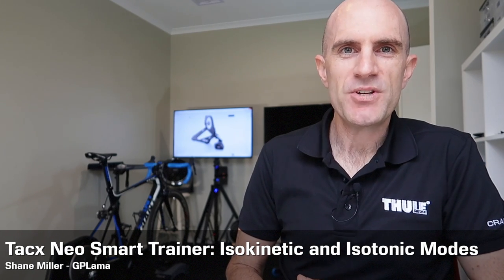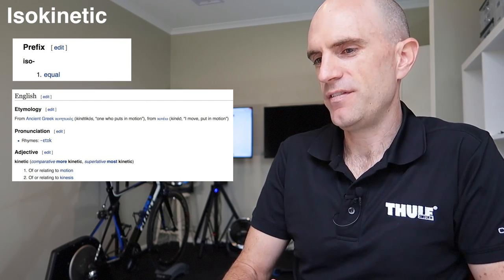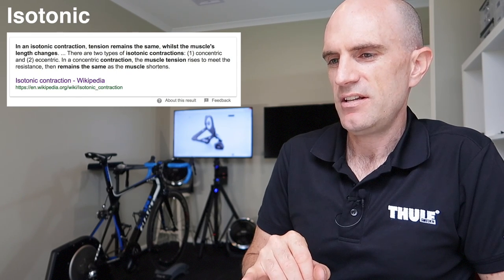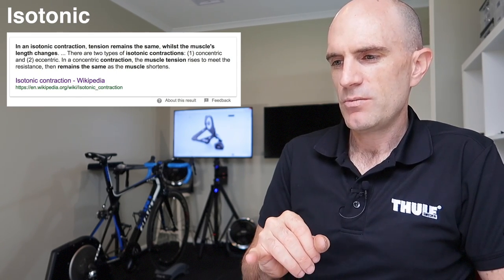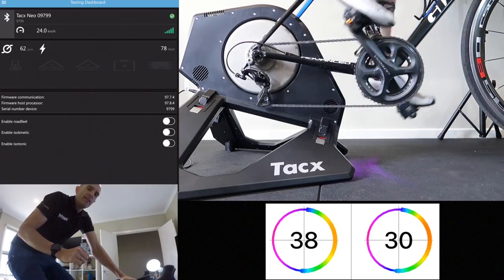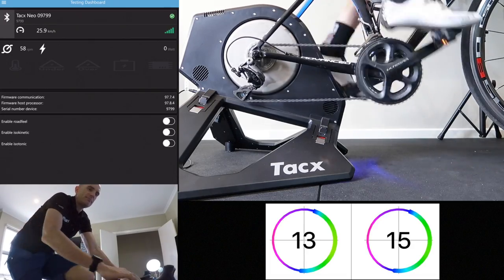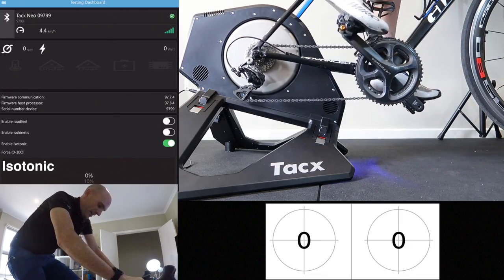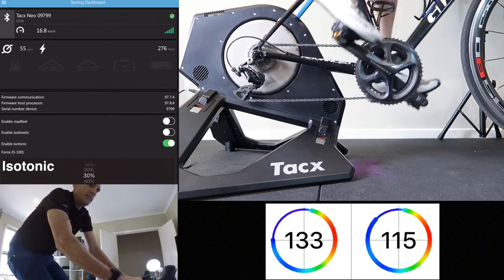Tacx Neo Smart Trainer: Isokinetic and Isotonic Modes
Tacx Neo Smart Trainer Modes: Isokinetic and Isotonic. Looking into exactly what they are, and what it's like to use them with the Tacx Util Dashboard. My summary would be: Isokinetic = Speed based "ERG" mode. Constant speed regardless of power. Isotonic = Circular force based pedalling mode. Their potential application for training and rehab will be interesting to see.